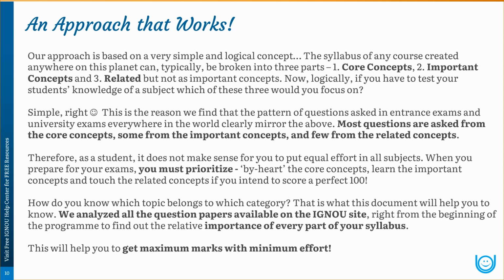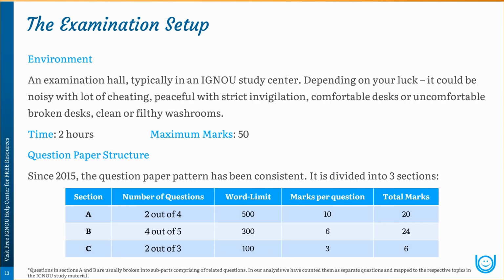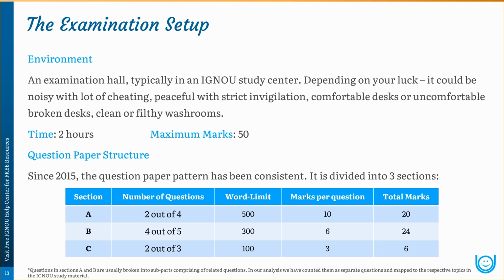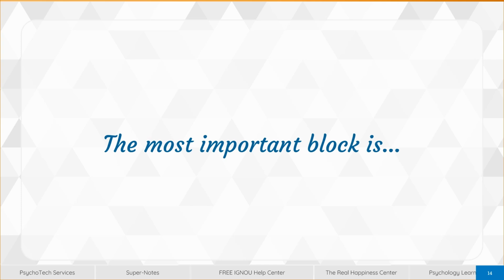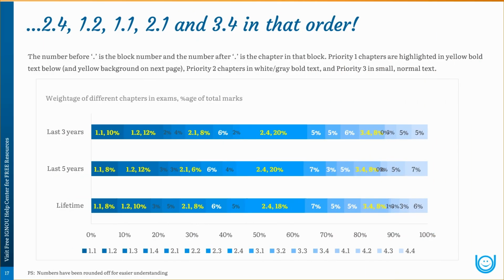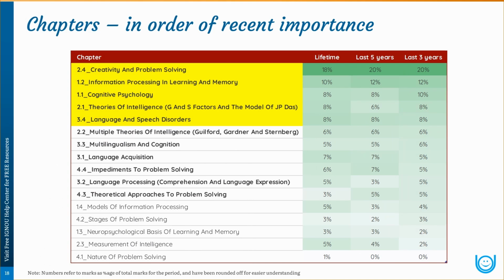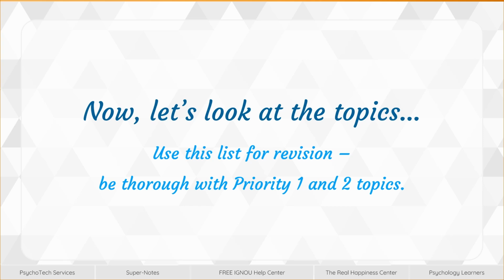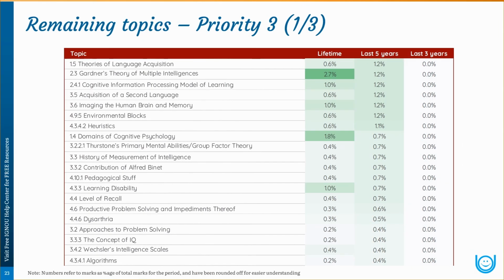Important Topics for Your IGNOU Exams - MAPC - MPC001 - Previous Years' Exam Question Paper Pattern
Study smart! The most important topics for your IGNOU exam are here.

We analyzed the previous years' examination question paper pattern for IGNOU’s MAPC courses – taking into account every single question of every exam of every single subject to generate these very useful, high-quality insights. Forget about 10 years papers – study smart using FIHC’s IGNOU Exam Question Pattern!

You can now focus your energies on preparing for the topics that really matter!

Don't miss out on these essential tips!

IMPORTANT LINKS
1. Exam Paper Pattern Analysis Document
2. Previous Years' Question Papers
6. FAQs about IGNOU Exams